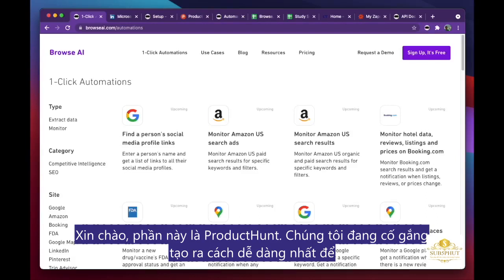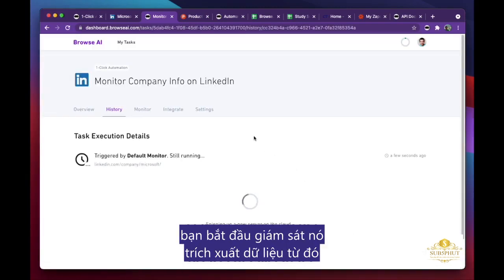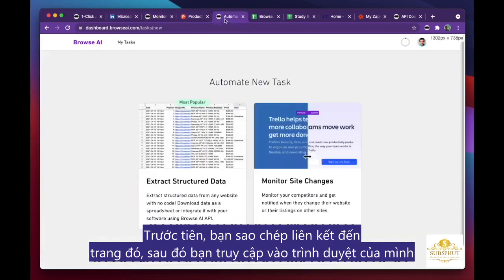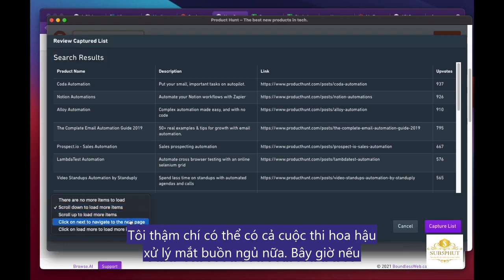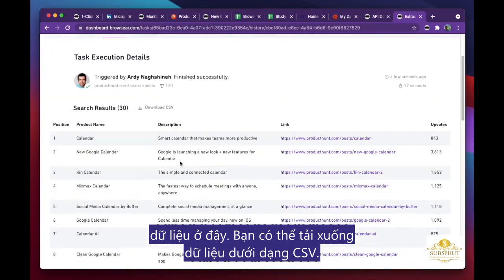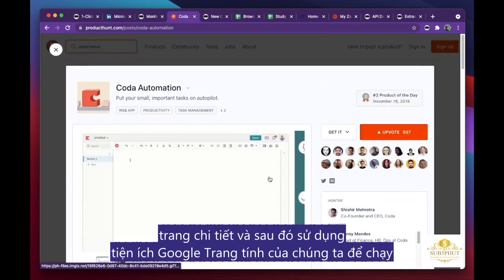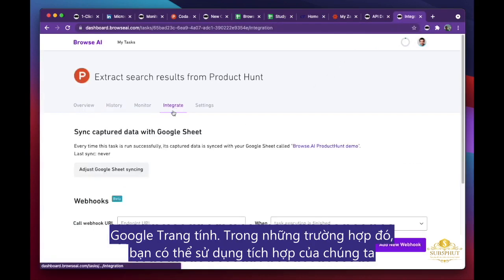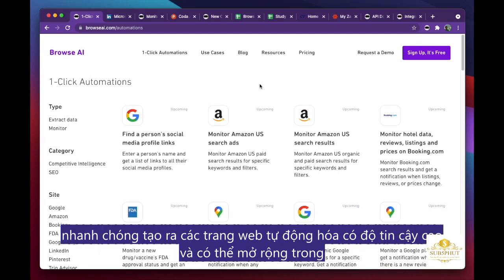Browse.AI ProductHunt Quick Demo